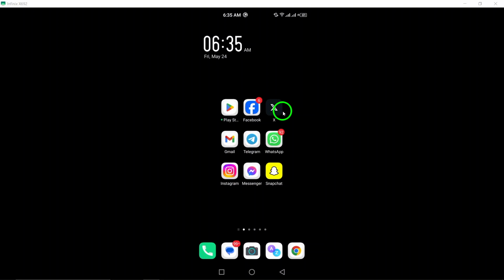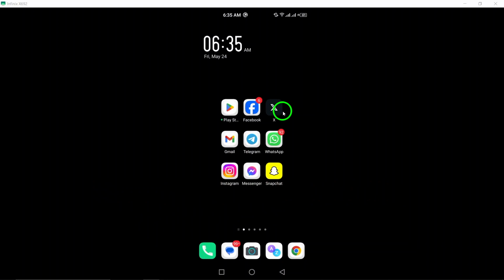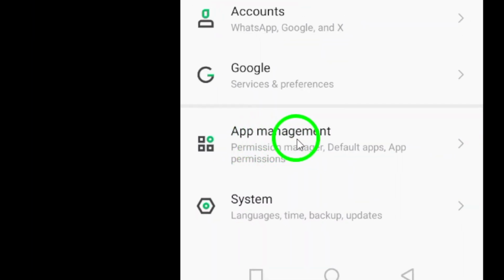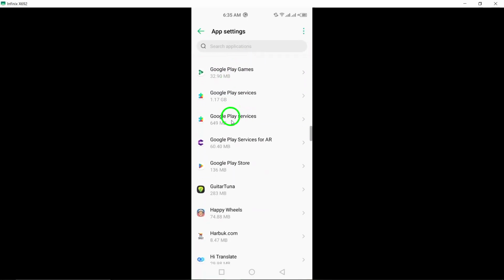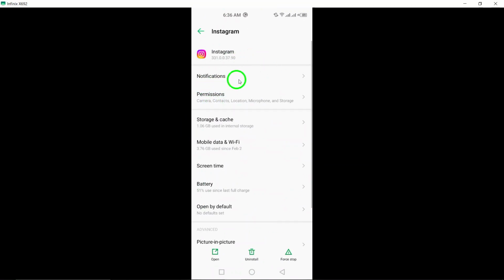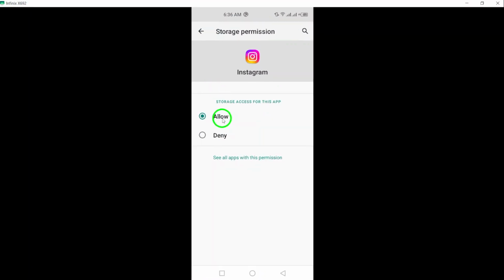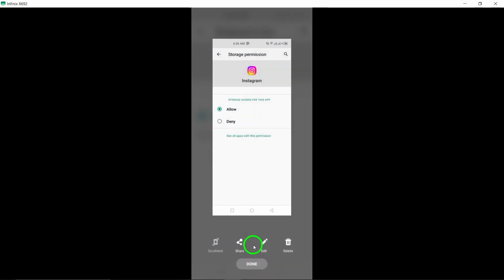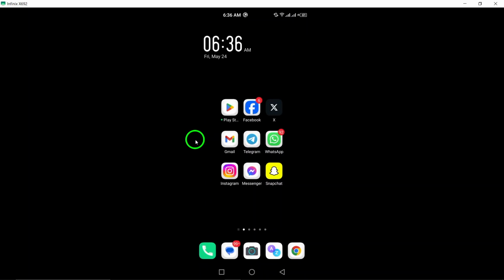How To Allow Instagram To Access Your Files (Updated)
Learn how to allow Instagram to access your files with our updated tutorial. Follow these steps to grant Instagram the necessary permissions for file access:

1. Open the Settings app on your device.
2. Scroll down and tap on Apps or Application Manager (this may vary depending on your device).
3. Find and select Instagram from the list of apps.
4. Tap on Permissions.
5. Toggle on the switch next to Files and Media or Storage to allow Instagram to access your files.
6. Select Allow access to media.

Optimize your Instagram experience by enabling the appropriate permissions for file access. Stay in control of your app settings for a seamless user experience. Enhance your social media interactions by granting Instagram access to your files.